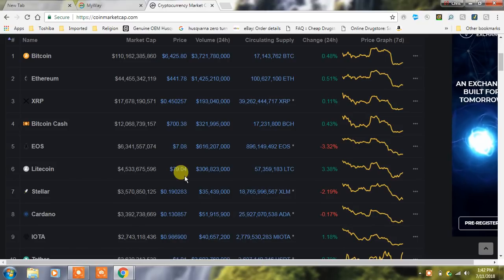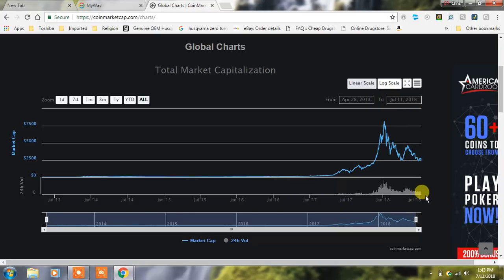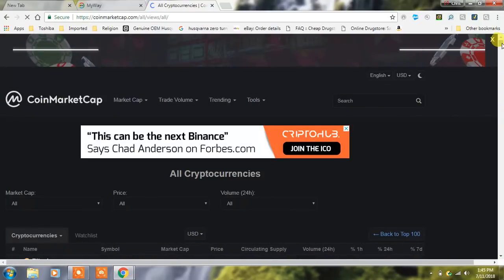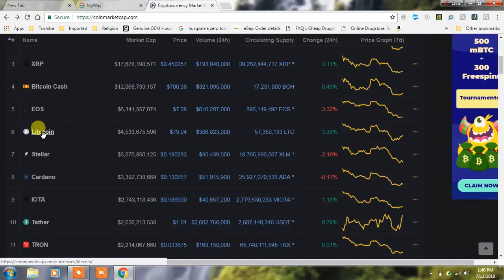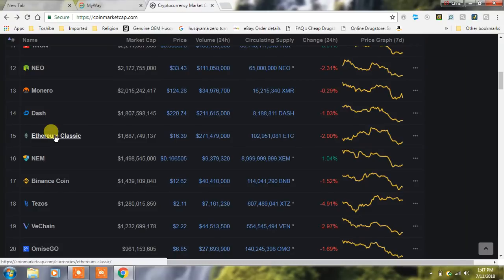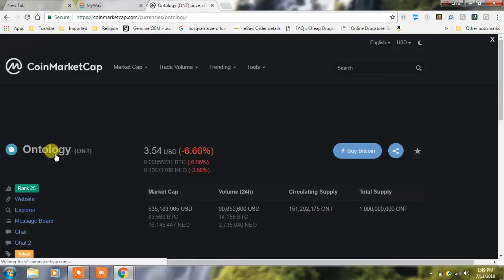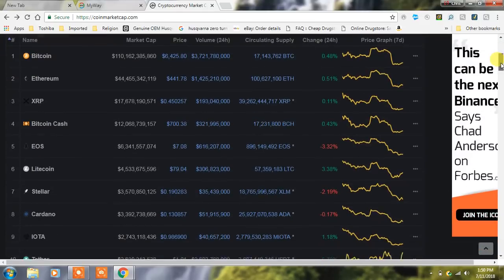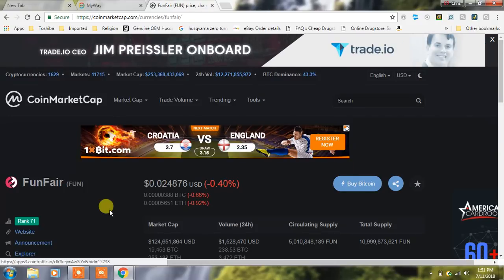CRYPTO MARKET OUTLOOK! COINMARKETCAP REVIEW!